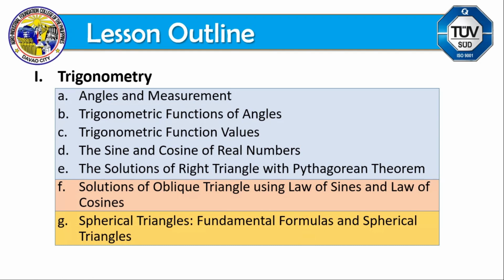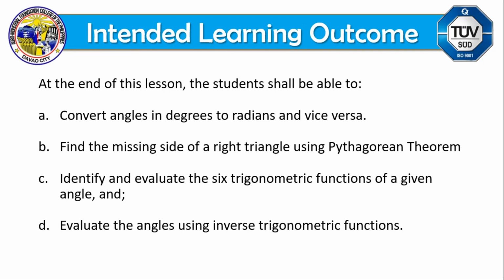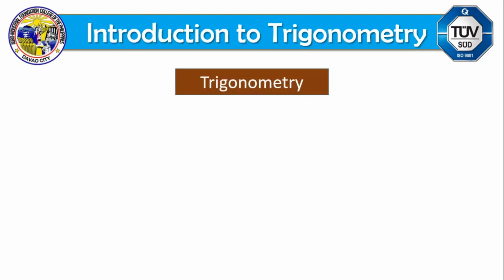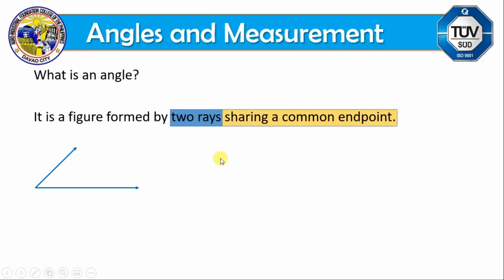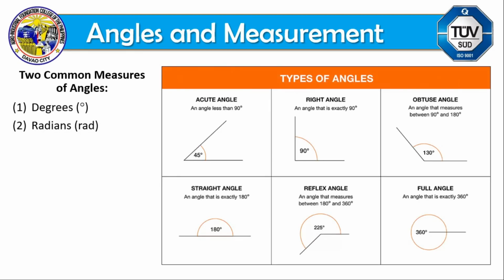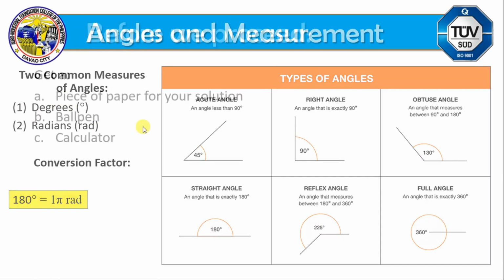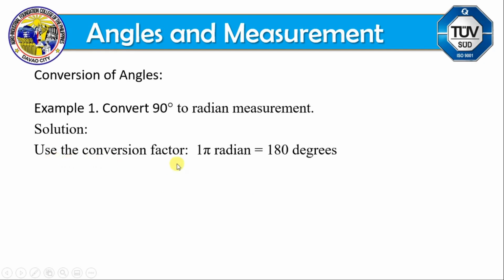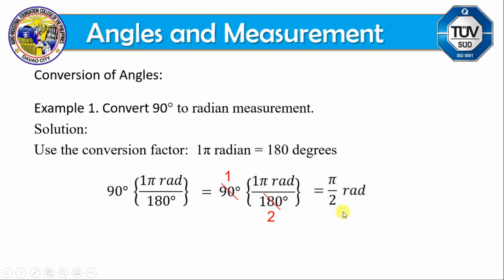Introduction to Trigonometry with Angle Conversion (Lesson 1)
This video includes a brief introduction to the course NGEC 9 - Math, Science and Technology, the course outline and the topics to be discussed on the first lesson. It also includes a discussion on angles and measurement to include conversion of angles from degrees to radians and vice versa.